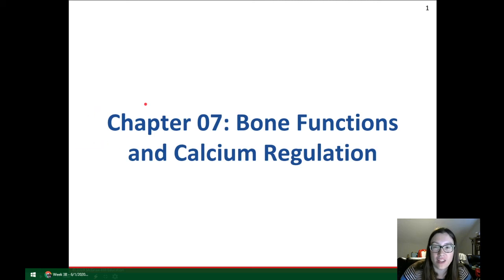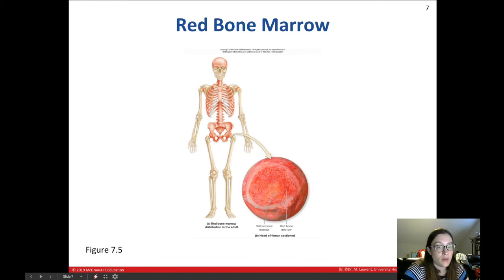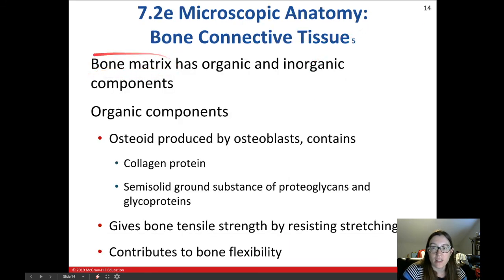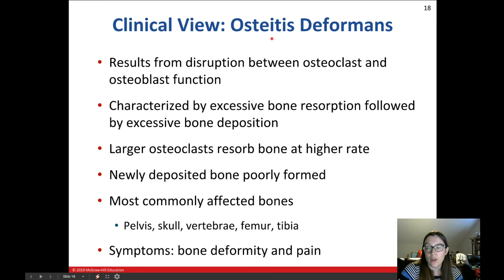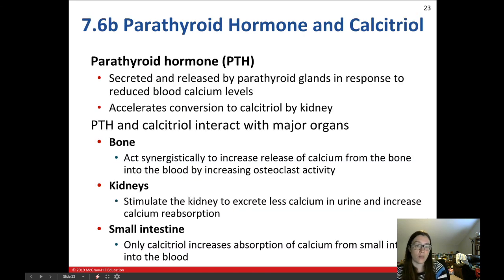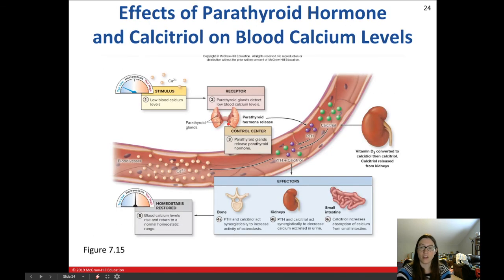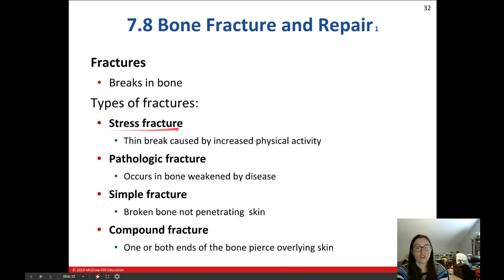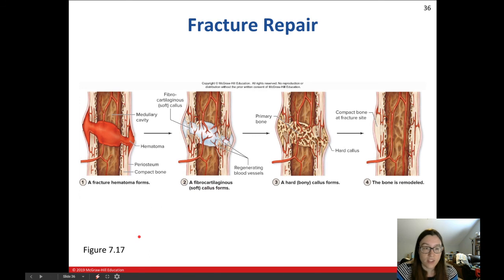07. Bone Functions and Calcium Regulation